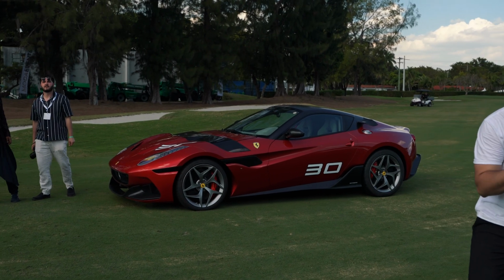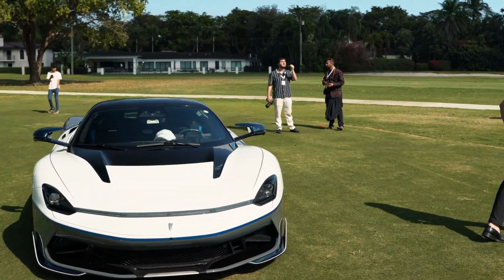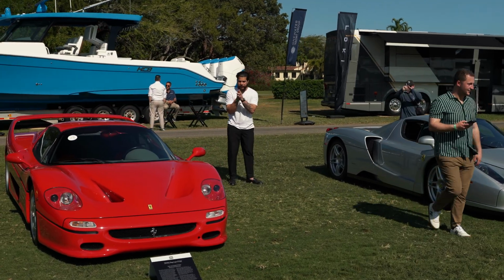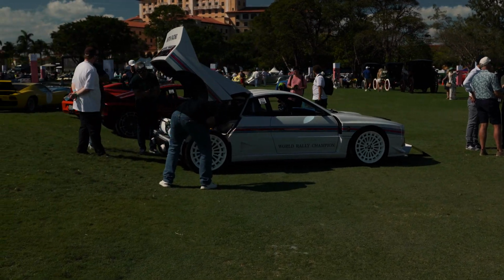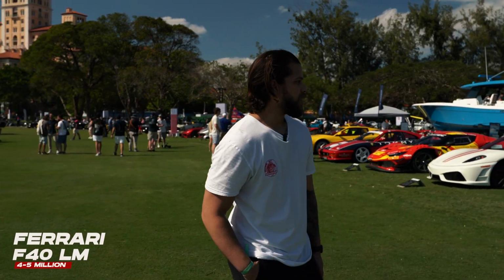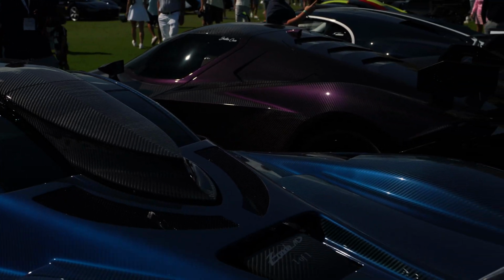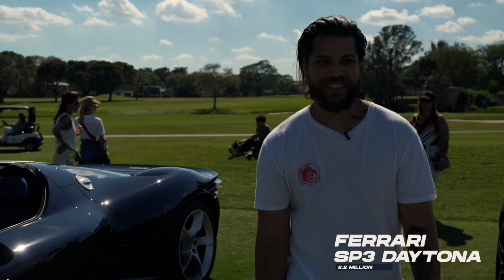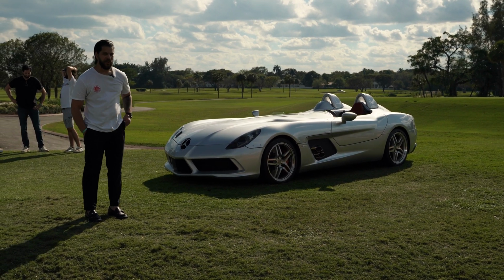Moda Miami 2024 Recap – The Ultimate Luxury Car Experience!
Join us as we take you inside Moda Miami, one of the most exclusive automotive showcases, featuring some of the finest cars Miami has to offer! Set against the stunning backdrop of the Biltmore Hotel in Coral Gables, this event brought together a jaw-dropping lineup of exotics, supercars, and hypercars—all in one place.

From rare collectibles to fully customized builds, we captured the best of the best in Miami’s elite car scene. Watch the full recap and experience the passion, performance, and luxury that made Moda Miami unforgettable!

Socials
Ticktoc: @wheelsboutique